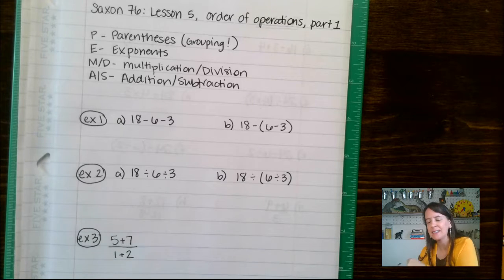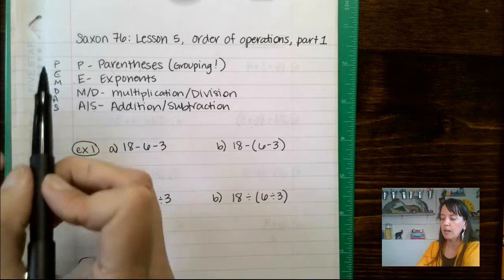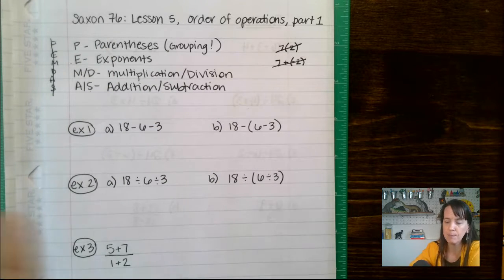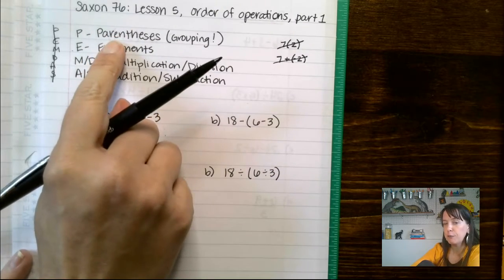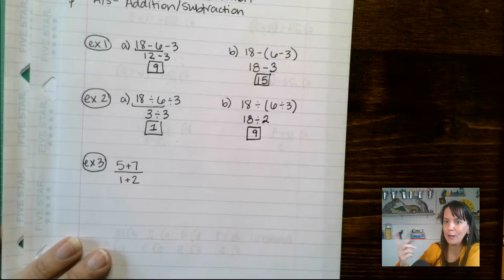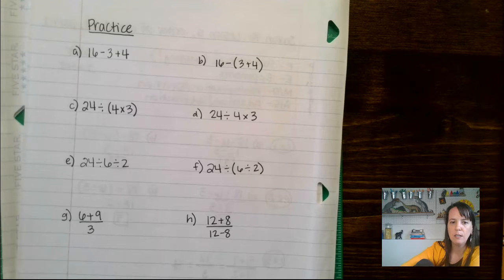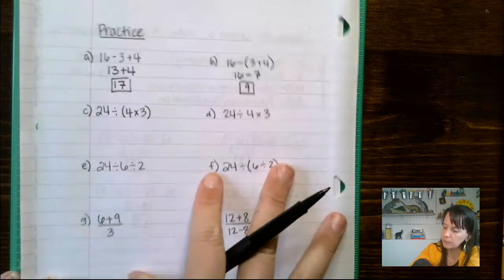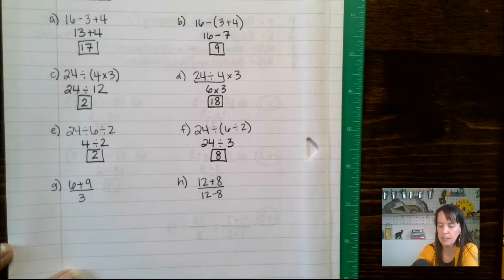Saxon 76 Lesson 05 Order of Operations, part 1